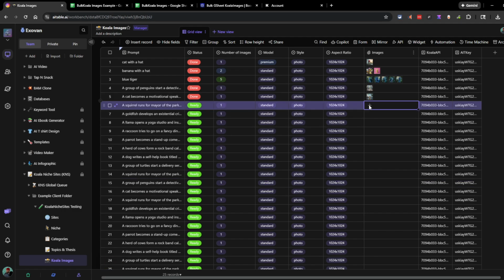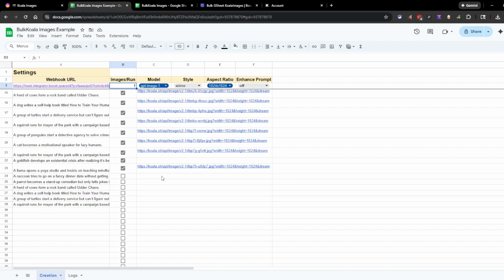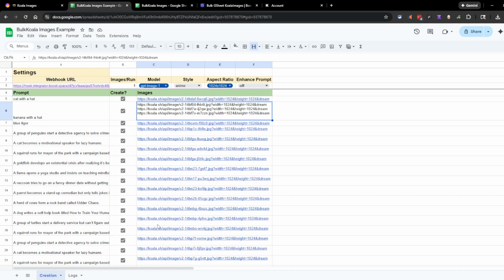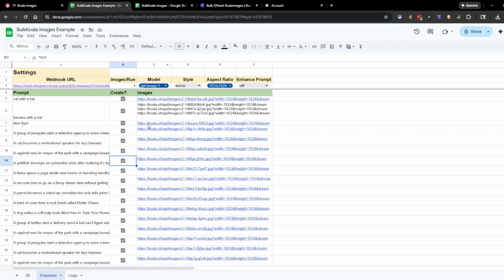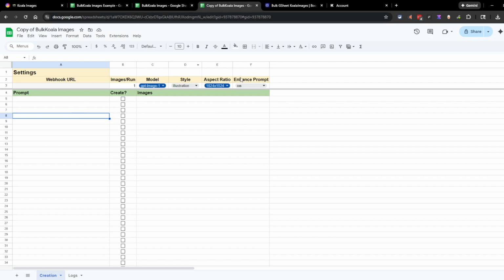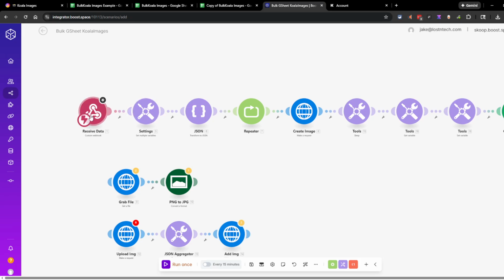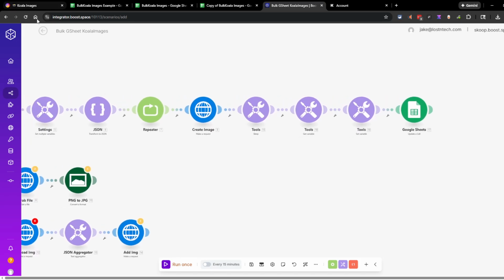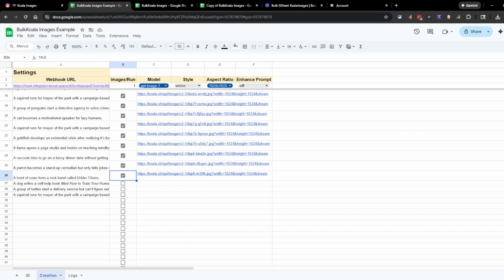Bulk Koala.sh Images(API) in GoogleSheets with Make(Blueprints&Templates Included!)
Learn how to automate bulk Koala.sh image creation directly in Google Sheets using KoalaWriter’s API inside of Make/boost.space! This video walks you through setting up a seamless workflow where prompts, settings, and Koala API keys are connected to produce links for generated images right inside your spreadsheet. Discover how to configure webhooks, manage your connections, select styles, aspect ratios, and run multiple entries simultaneously—all with easy-to-follow steps. Perfect for streamlining creative processes, this setup ensures accurate logs and avoids duplications for efficiency. Watch now and simplify your workflow with Koala.sh and Google Sheets!

CHAPTERS:
00:00 - Intro
02:56 - Google Sheets Setup
03:41 - Make Automation Setup
04:49 - Koala Integration Setup
05:42 - Final Configuration Setup